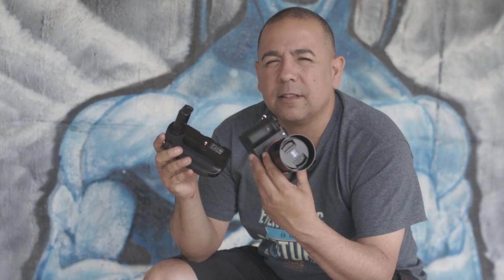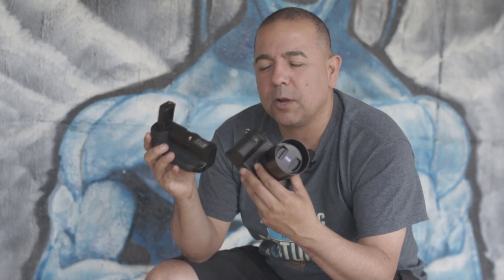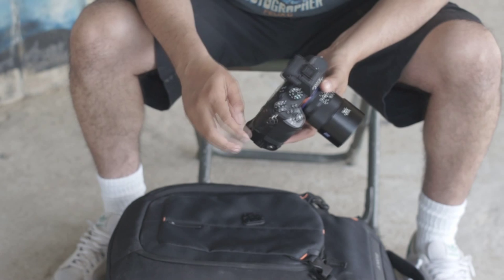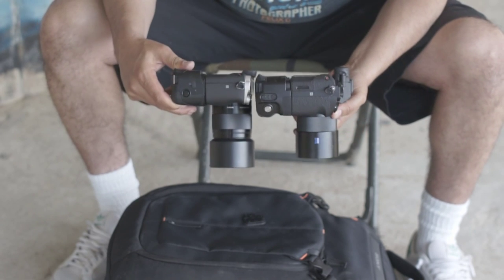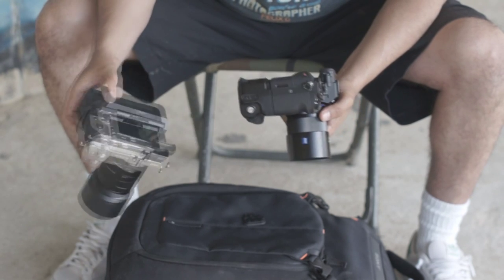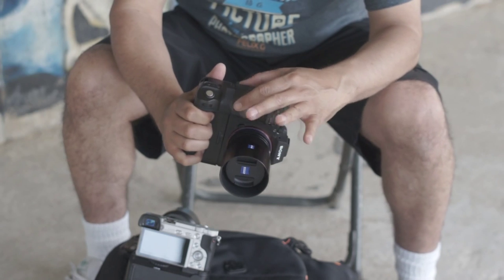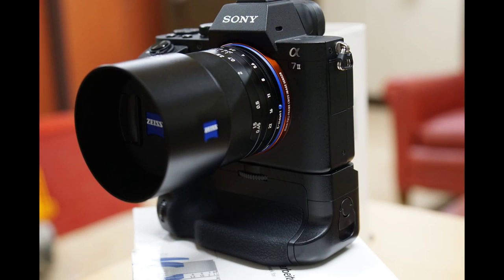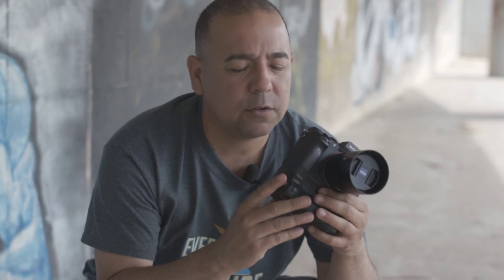Vlog - Vertical Battery Grip for Sony A7 II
In part 1 of this 2 part video, we took a look at the vertical battery grip for the Sony A6000, a product I would not personally recommend. Such is NOT the case with this fine grip for the Sony A7 II. Buying an after market grip can be a sort of crap shoot, but I was pleasantly surprised to find that this grip from Chinese outfit, Meike, was a high quality product.

You can purchase one using the link found on this